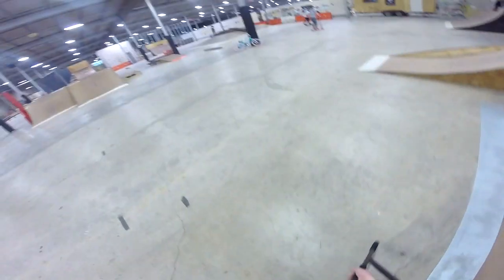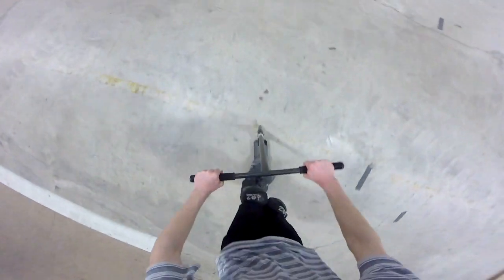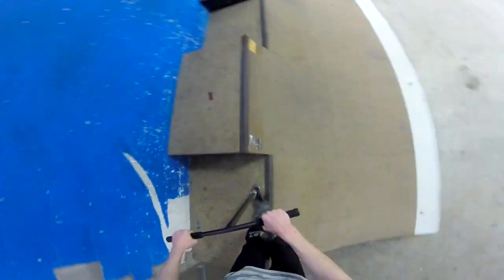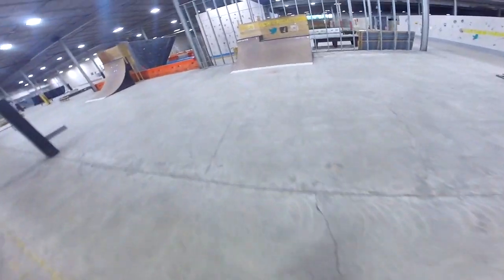I LANDED KICKLESS TO WHIP !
EPISDODE 71

today i landed kickless whip
its crazy to think half a year ago i thought i would never land this
trick i remember trying the motion of this trick and i thought it was impossible im so hyped to land it !